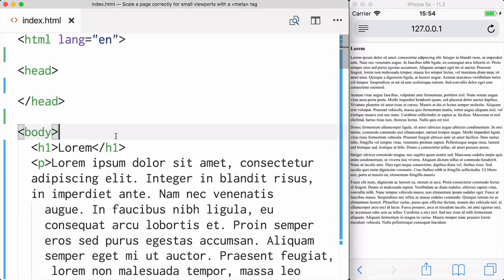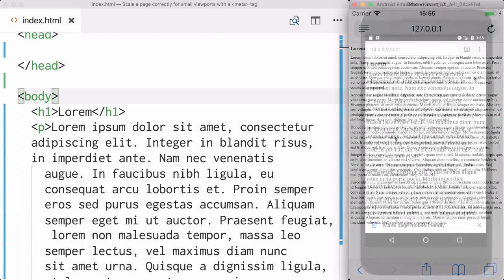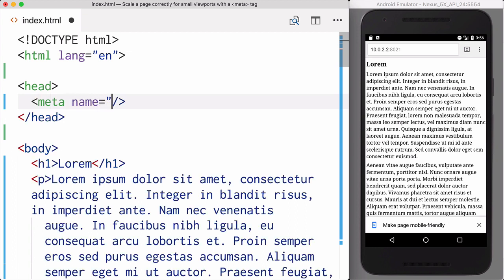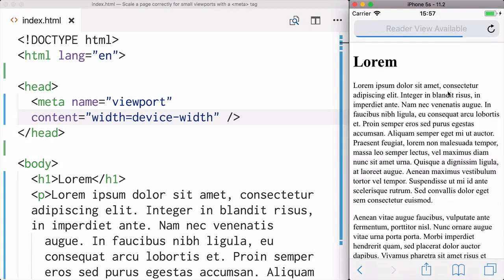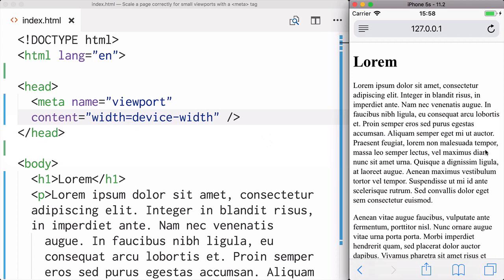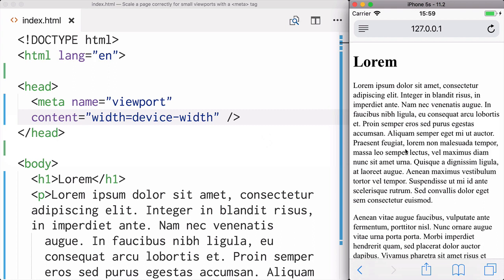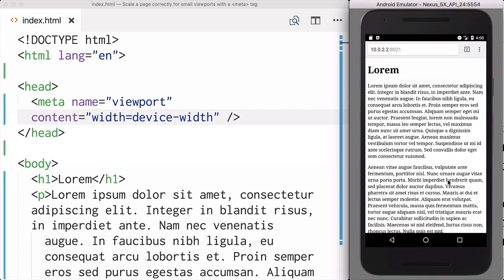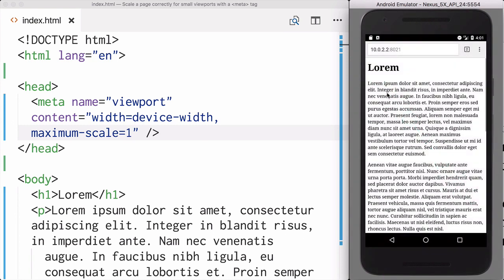04 - Optimizing Your Web Pages for Small Viewports: Scaling with a Meta Tag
In this video, we'll show you how to scale a page correctly for small viewports using a meta tag.

With more and more users accessing the web from mobile devices, it's important to ensure that your web pages are optimized for small viewports. In this video, we'll teach you how to use a meta tag to scale your web page correctly for small screens.

We'll cover topics such as viewport meta tag, content attribute, and scaling options, with a focus on trending keywords like "small viewports," "scaling," and "meta tag." This video is perfect for web developers, designers, and anyone looking to improve their website's mobile performance.

So join us for this informative and practical video, and let's optimize your web pages for small viewports. With our expert guidance, you'll be able to ensure that your website looks and performs well on all mobile devices. Don't miss out on this opportunity to improve your website's mobile performance - watch now!